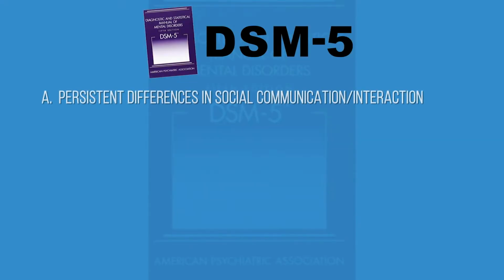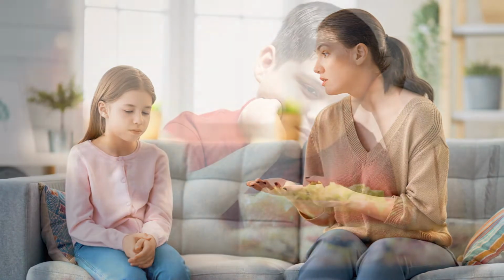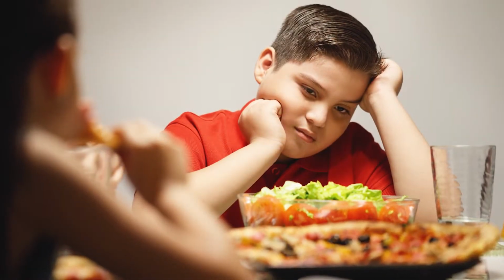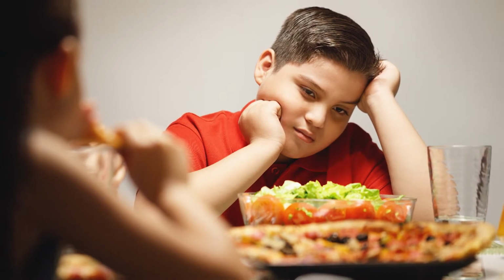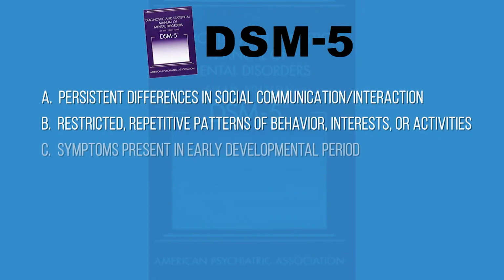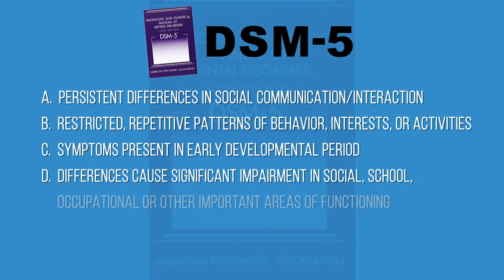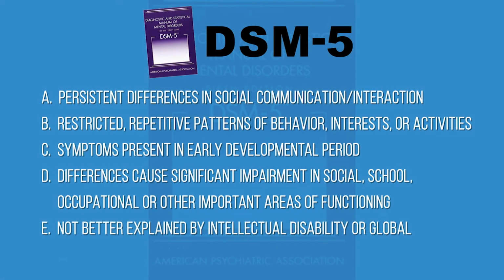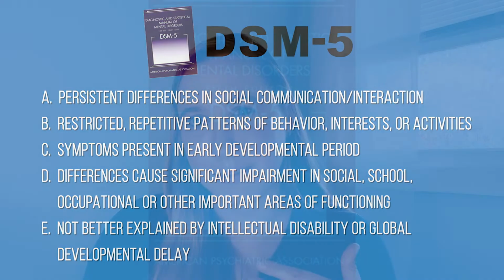What is Autism: Part Three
Diagnosis based on the DSM-V, from a Psychologist's perspective.